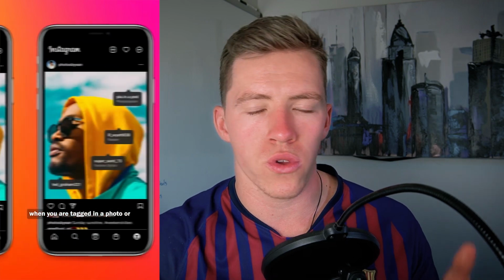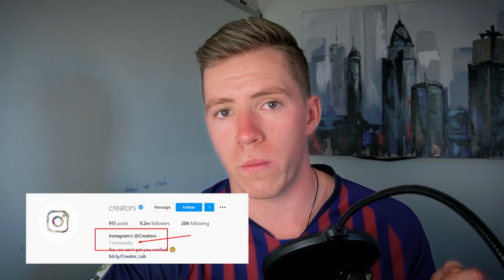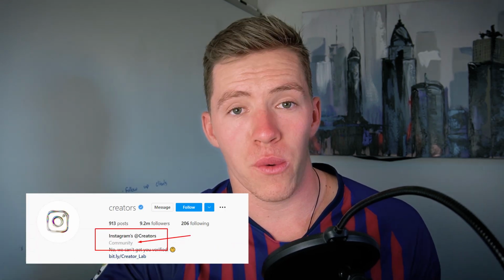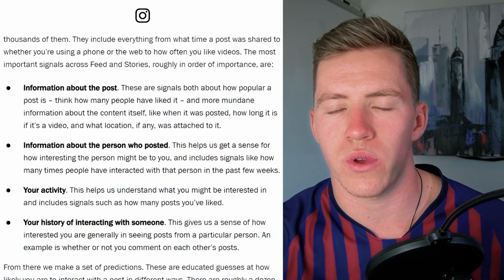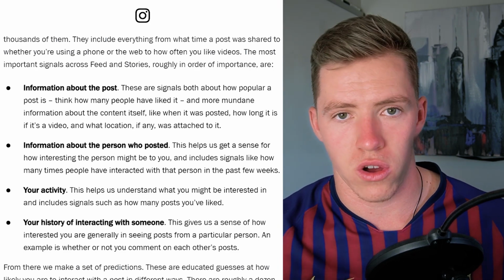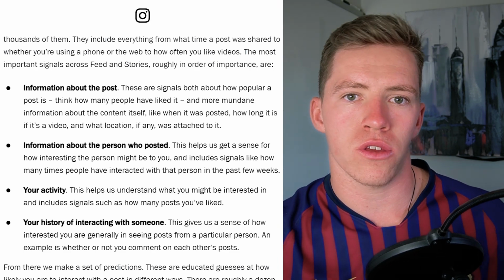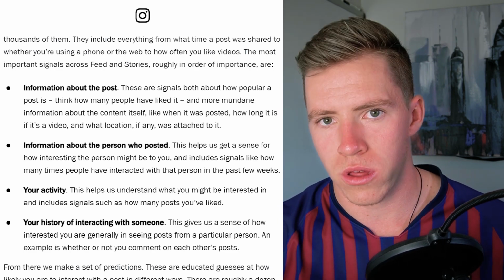The Instagram Algorithm Just Changed: What You Need To Know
The Instagram Algorithm Changed: What You Need To Know